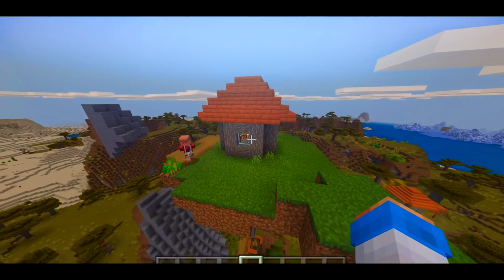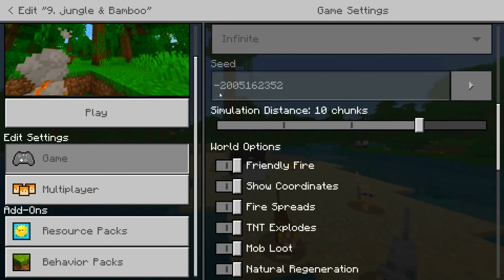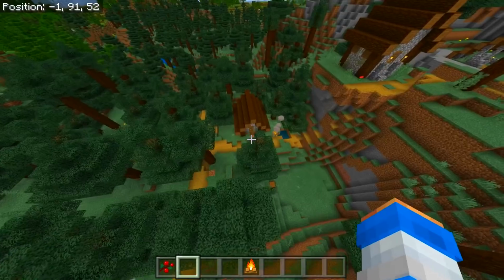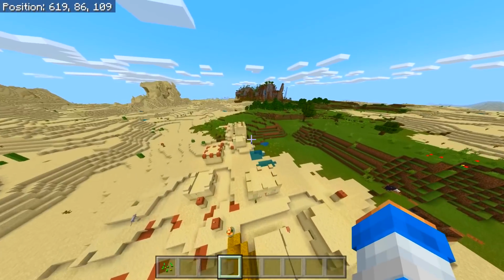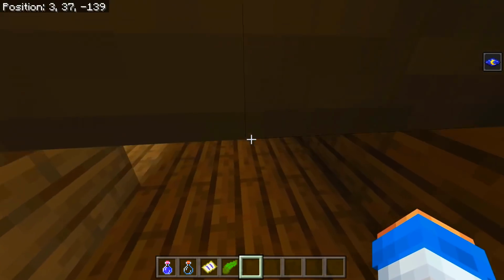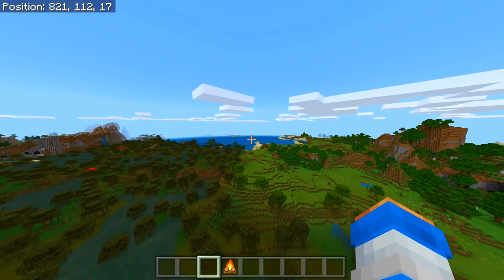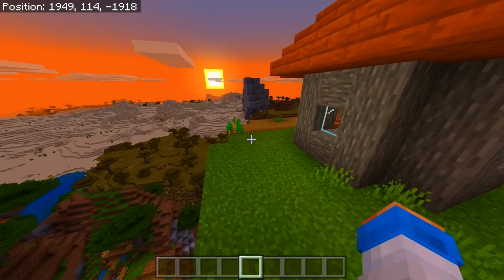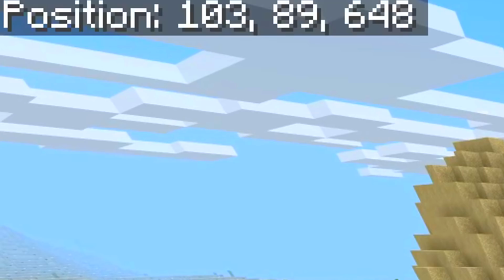TOP 10 EPIC Seeds for Minecraft!! - New EPIC Minecraft PE 1.11 Seeds (MCPE Bedrock Edition 1.11)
►Minecraft 1.11.1 the Village & Pillage Update released, so here is a collection of EPIC Minecraft Seeds where you find floating Villagers, mysterious bones & lots of treasures!

NOTE: I apologise for the bad audio quality on this video. I bought a phantom power and hadn´t set it up correctly. :(

►For more Beta News/Updates, make sure to SUB & LIKE to this channel for staying updated on brand new annoucements!